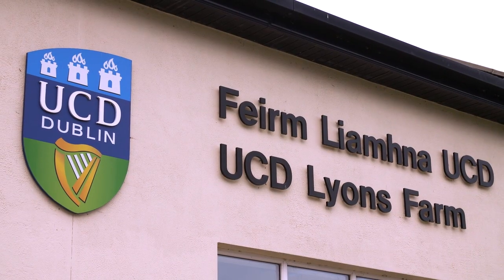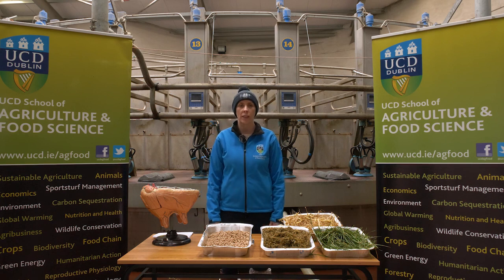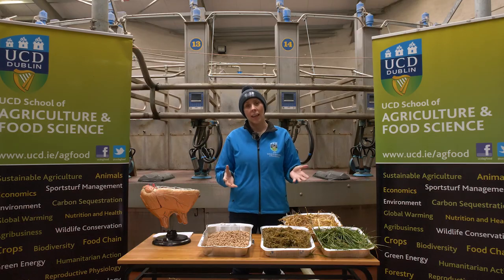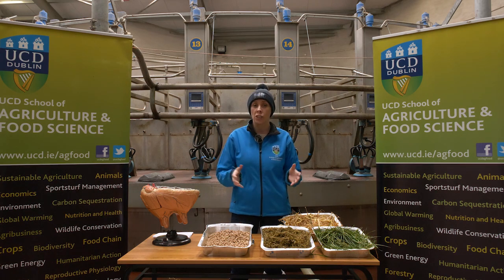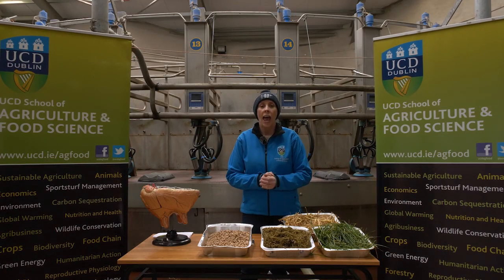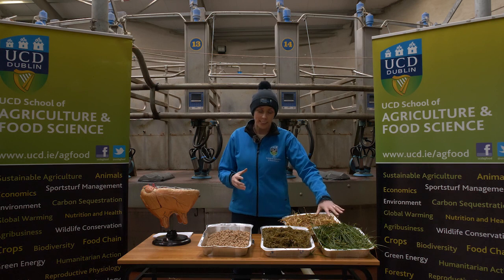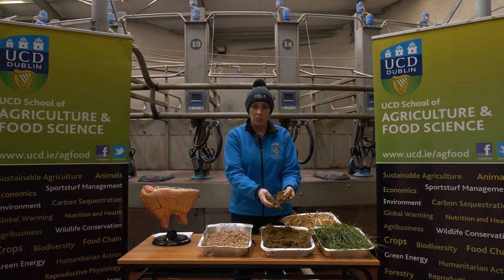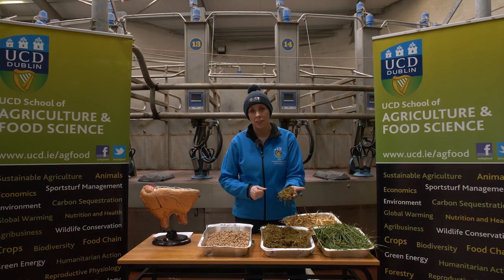Feeding The Dairy Cow - AgriAware Farm Walk and Talk 2020 with Dr. Karina Pierce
AgriAware Farm Walk and Talk 2020 at UCD Lyons Farm with Dr. Karina Pierce on 'Feeding The Dairy Cow'